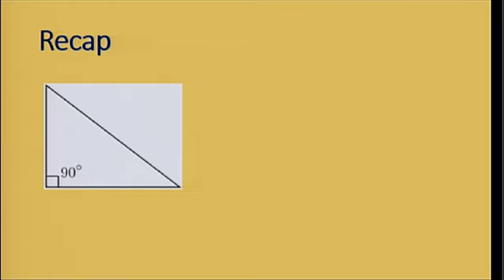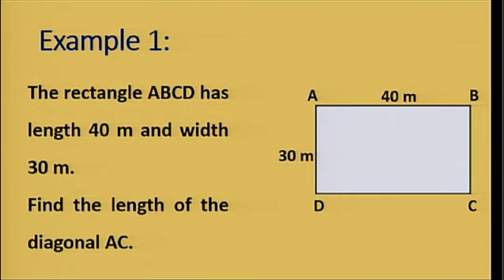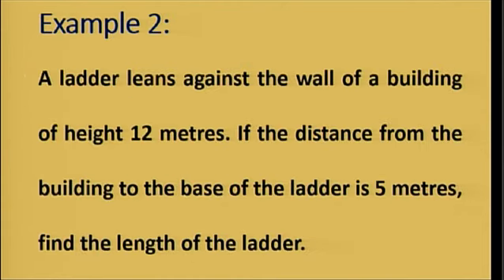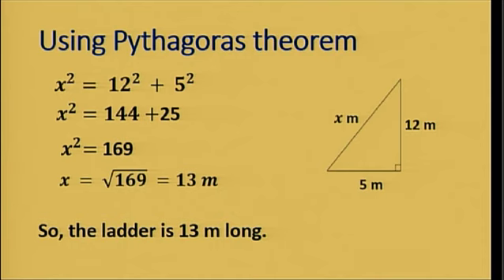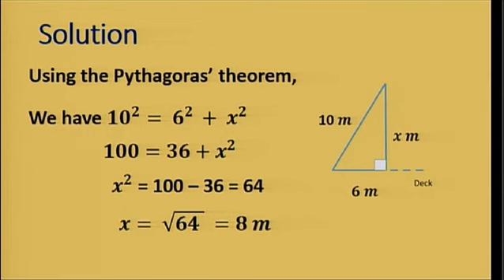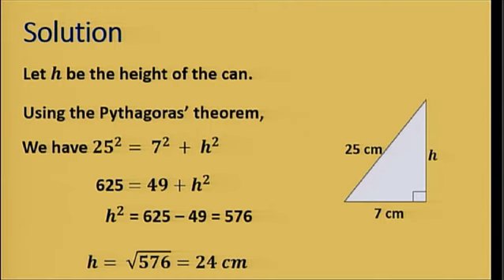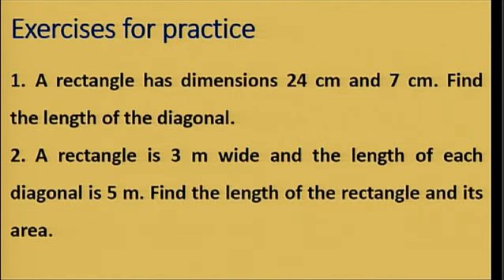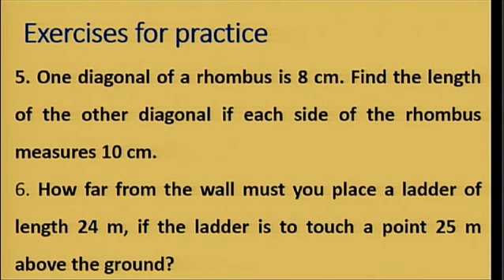Mathematics G8 Pythagoras Theorem pt 2